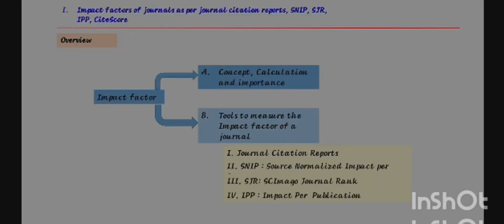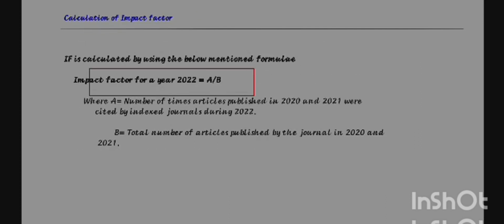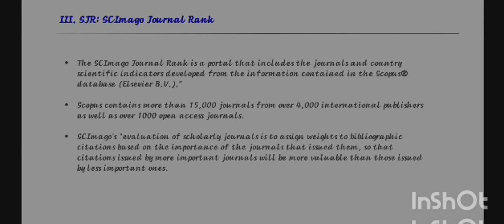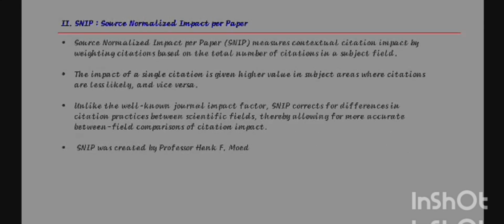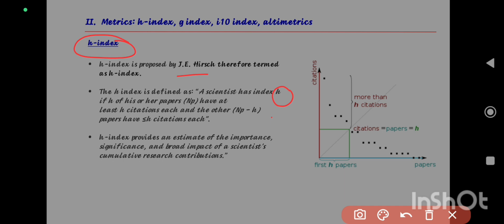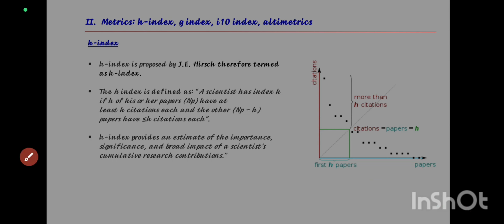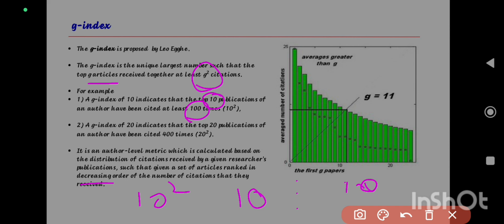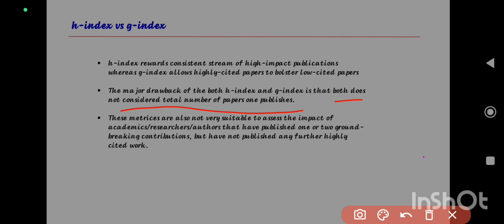Research Metrics (h index,g index,impact factor)